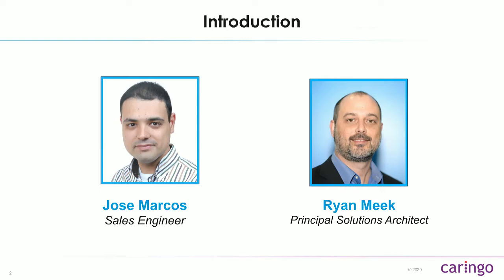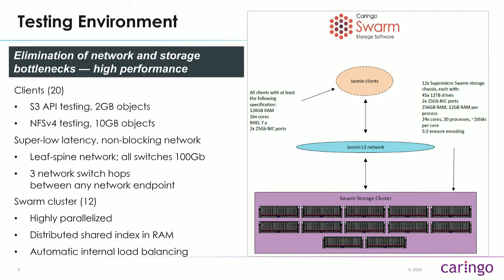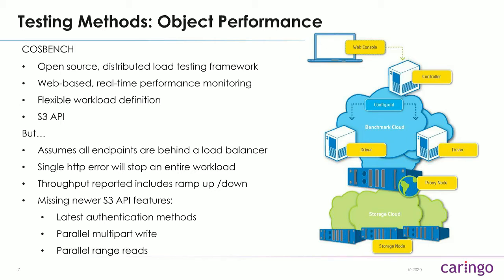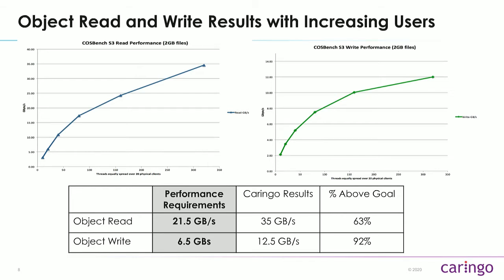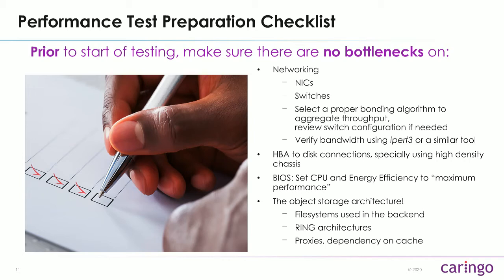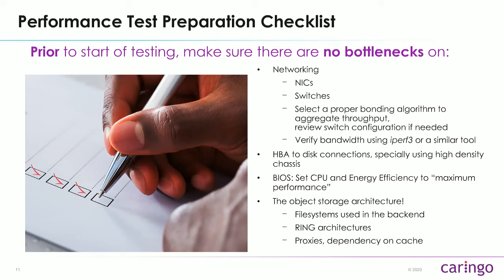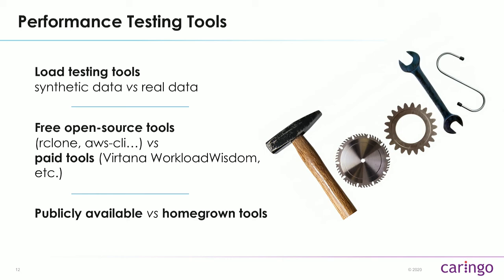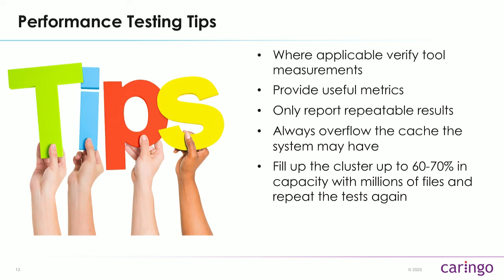Performance Testing Object Storage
Object storage performance dimensions, best practices, the role of concurrent users, transactions, latency and throughput in real-world scenarios